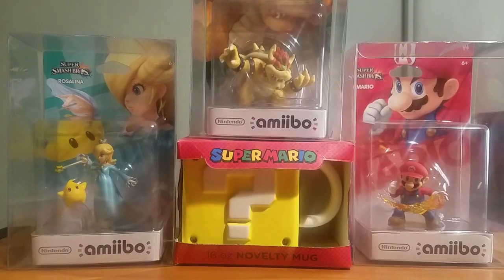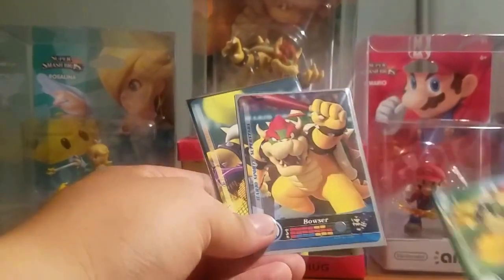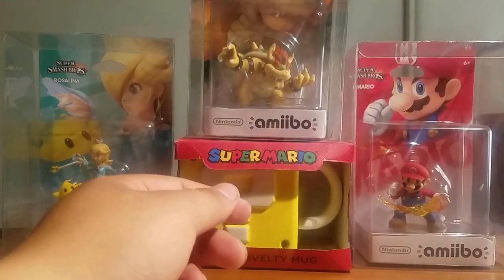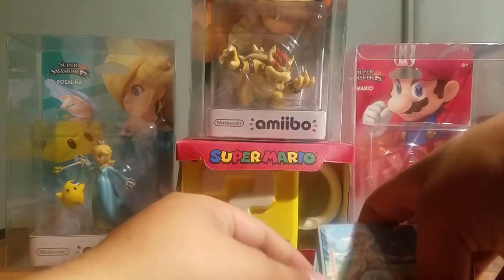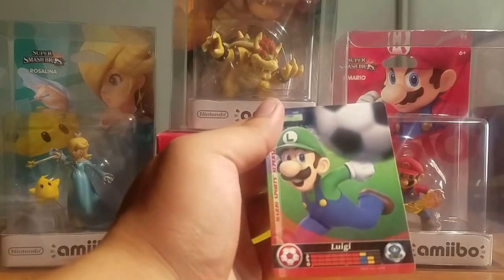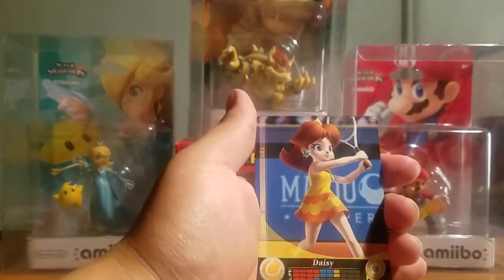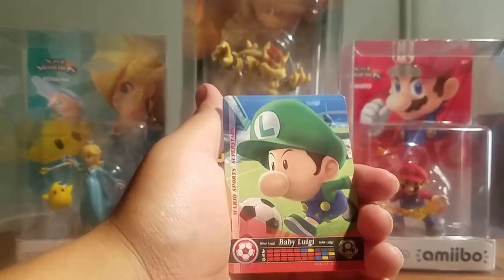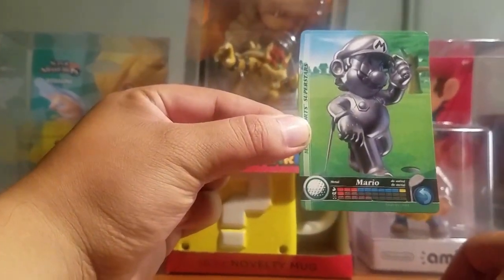Mario Sports Superstars Opening #14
Hello Everyone!!!

Today I am opening another 3 packs of Mario Sports Superstars from Best Buy.

I am hoping I can get closer to finishing my collection. I am at 85 now so I hoping I can get new cards today.